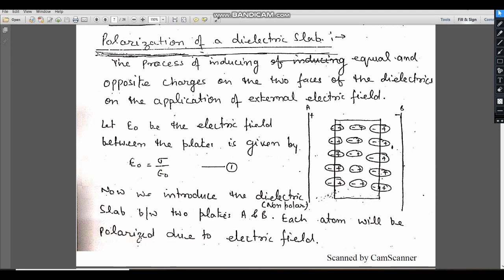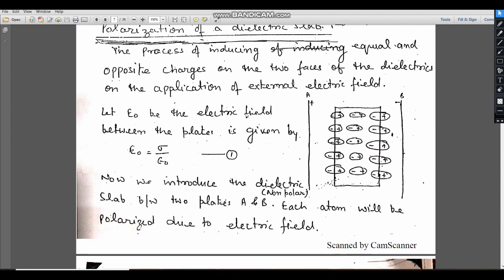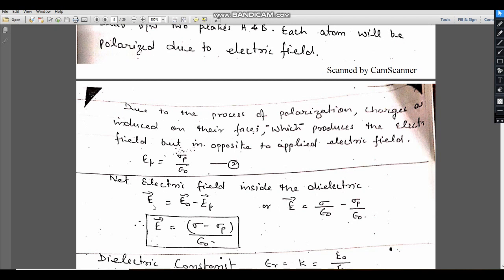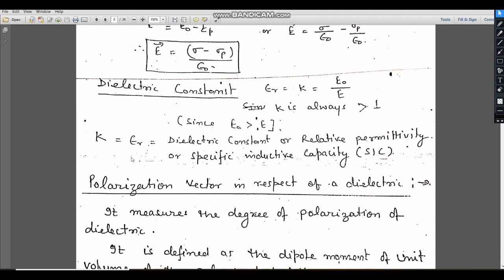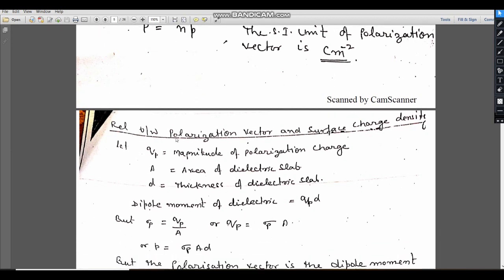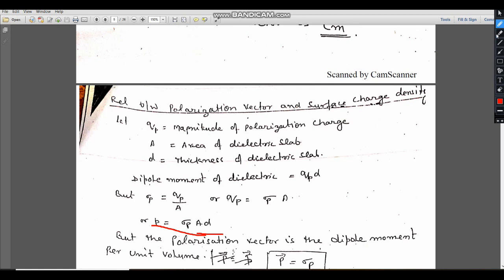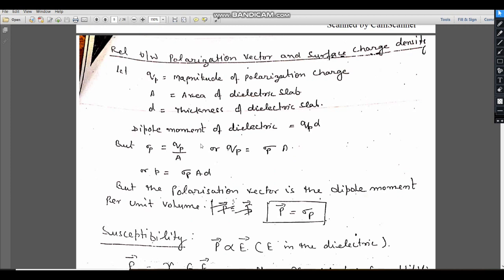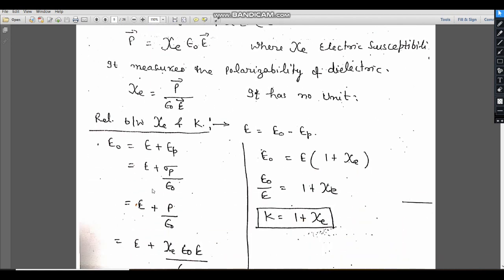Class 12 Physics | Polarization of dielectric slab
polarization of dielectric slab
Dielectric constant
Polarization vector in respect of dielectric
Relation between polarization vector and surface charge density
Susceptibility
Relation between susceptibility and dielectric constant